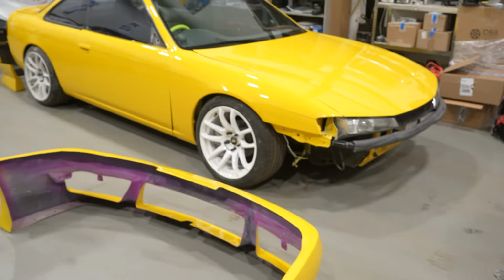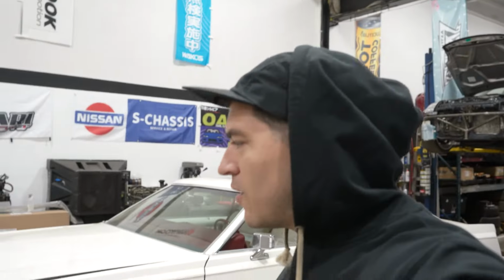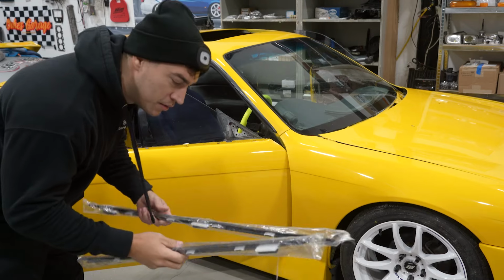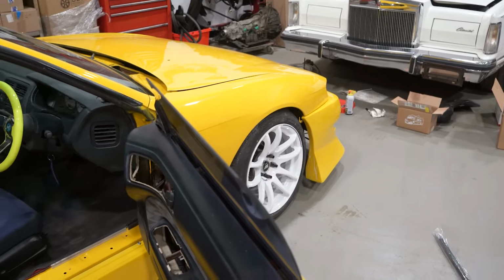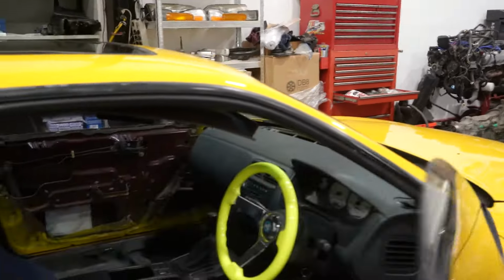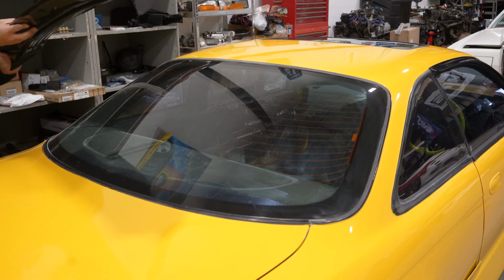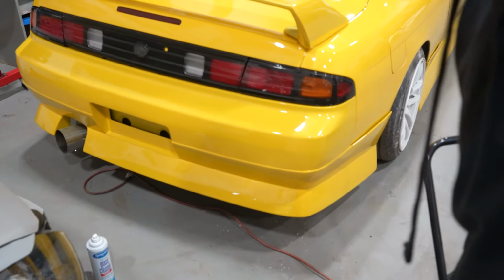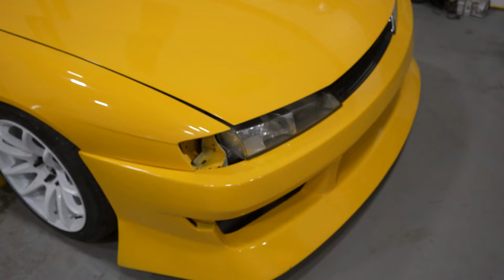240SX TRANSFORMAITON Gets NEW PAINT!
UPLOADS Tues & Fridays